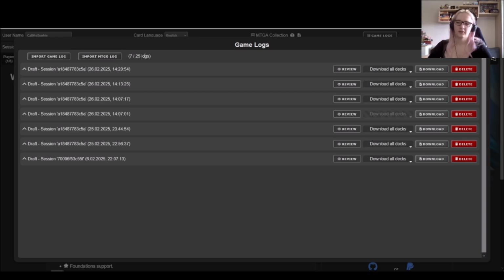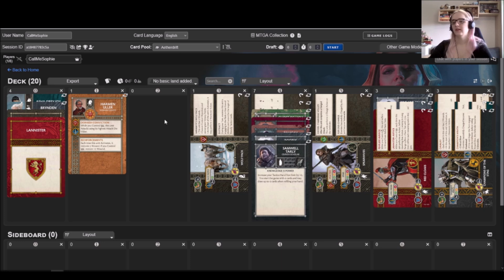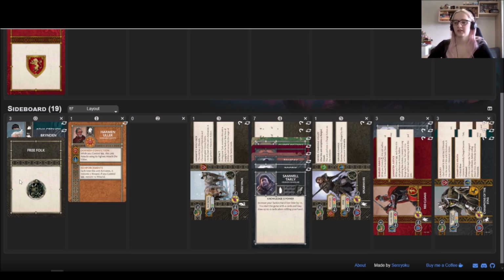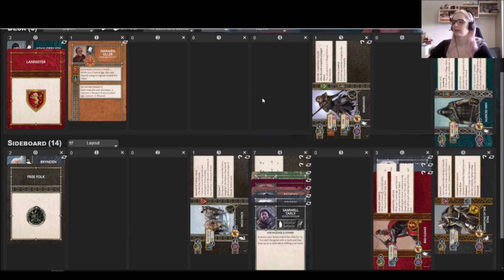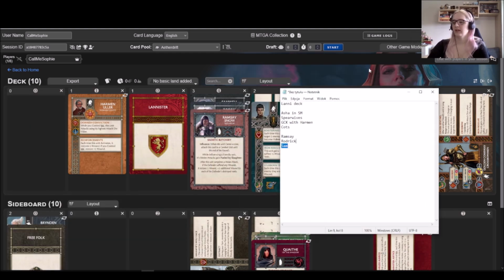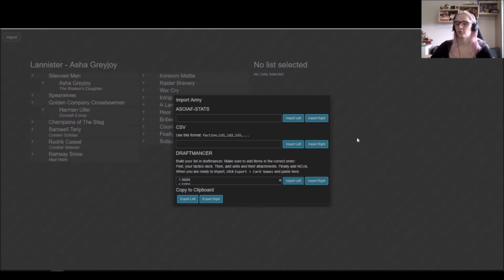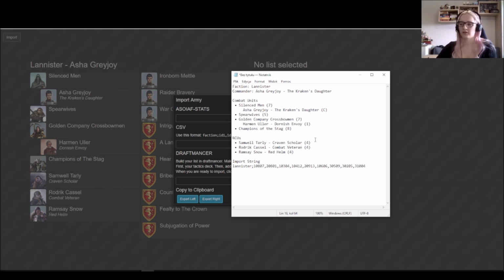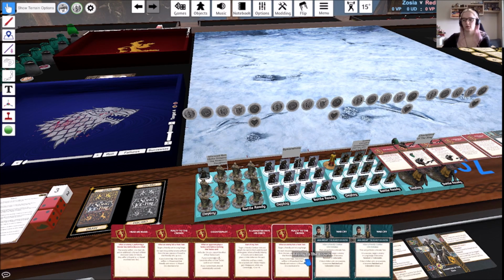How to create and export lists for draft tournament? - ASOIAF TMG